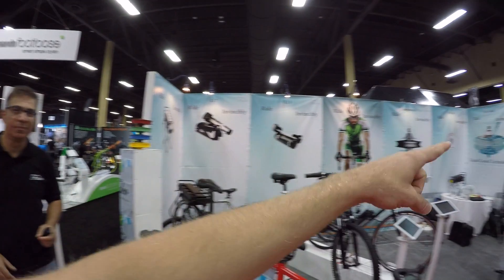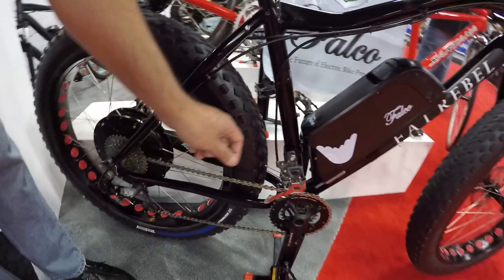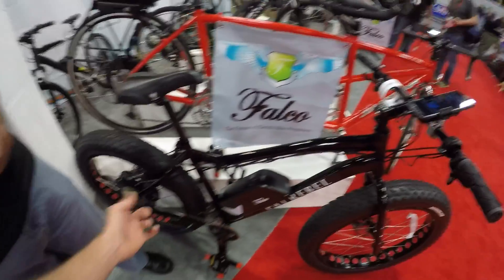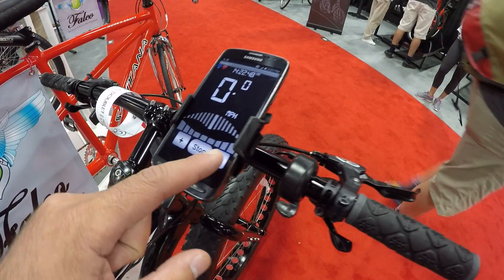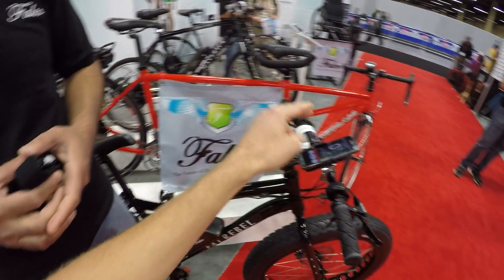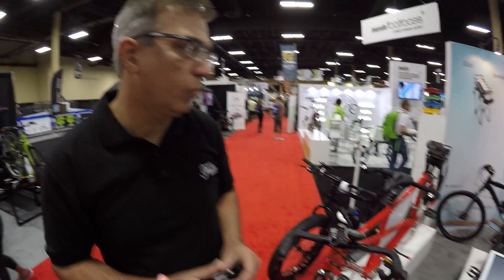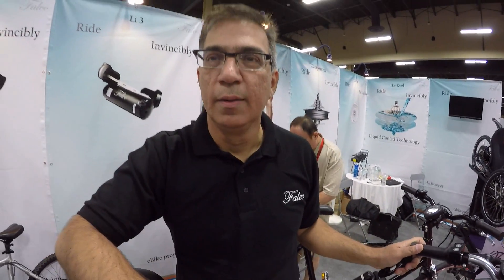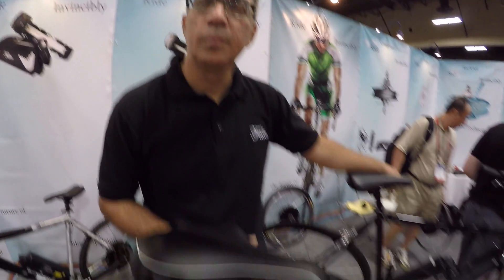2016 Falco eMotors Updates from Interbike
Falco eMotors is launching a line of their own fully built electric bikes including a fat bike, hardtail and single speed city bike. In this video interview I speak with Rakesh Dhawan, the founder, about the hx500, hx750, hx1000 and hx1500. The higher power kits can go a bit faster but also just offer the strength you need for pulling a loaded cargo bike or climbing steep terrain. Falco also has a new water cooled electric bike motor and some beautiful motor shells so you can add some color to your bike (black is standard, they have red, blue, green and yellow now). Falco ebikes offer torque sensing pedal assist in addition to five levels of regeneration along with the option of a throttle. They use Ant+ wireless technology to connect with heart rate monitors so you can control your bike using your heart to increase exercise (but not go too hard).

The Falco Fat Rebel is $3,200 (that is their fat electric bike with a 750 watt motor), the Falco Trail is $2,200 (that’s their “comfort” hardtail ebike with a 500 watt motor), the Falco Zing is $1,990 (it’s their single speed 28 mph city bike with a 500 watt motor), Falco offers a five year motor warranty and a two year battery warranty.

Falco is offering a range of dropout sizes on their high power motors so you can use them with fat bikes (in particular, 170 mm spacing). Their motors are designed to work for people who are hauling heavy loads without over heating, in particular 500+ pounds without overheating (and you have that 5 year warranty on the motor). They use a silicon based liquid in their fully sealed motors, they were able to do this without increasing the motor weight much, the cover of the hubs can now work as a heat sink and heat dissipation. EBR was paid to perform this review Sponsored We try to be honest, thorough, and fun! Comparison tools, shop directory, and forums at: ElectricBikeReview.com